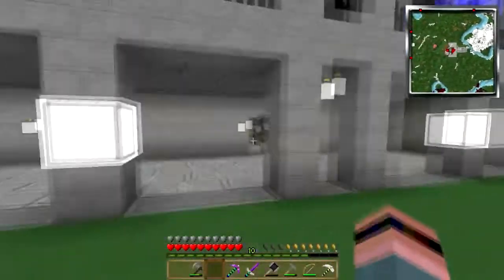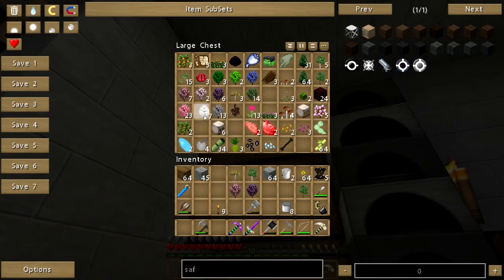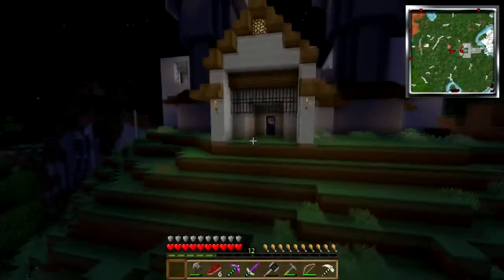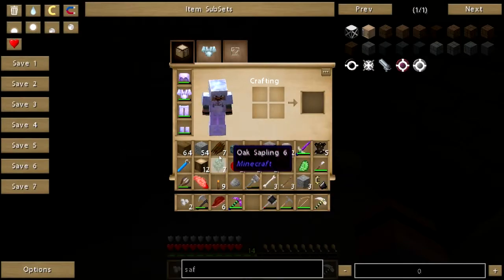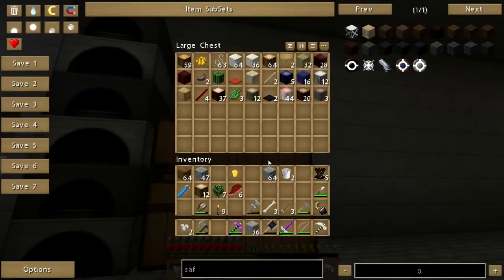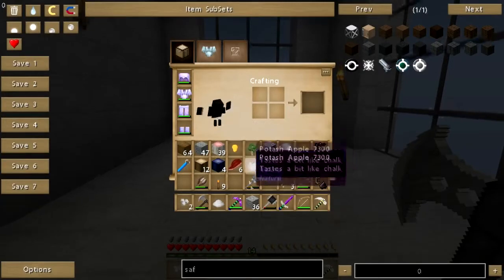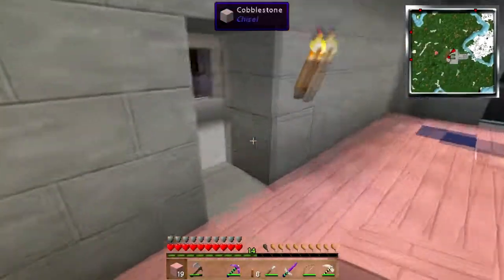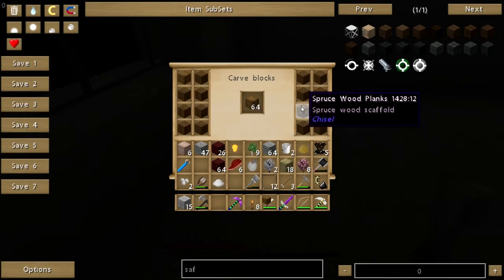Attack of the B-Team: Queen of the B's Pt. 42-Floored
Don't have or want a G+ account? Still want to comment? Go here!

I take a little break from rocket building to work on making the castle prettier. On my village hunt I picked up a number of lovely new woods and saplings, so we'll throw some of those on the floor and see how they look. Also I go off on a small rant about color-coding kids by gender before they're even born because I have opinions about things and feelings about stuff.